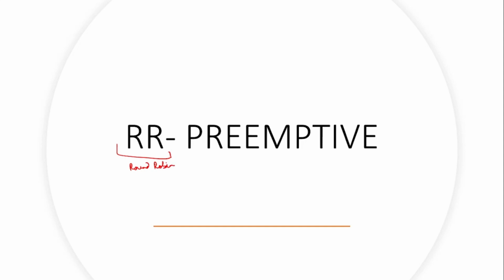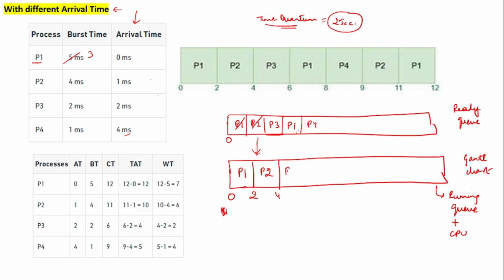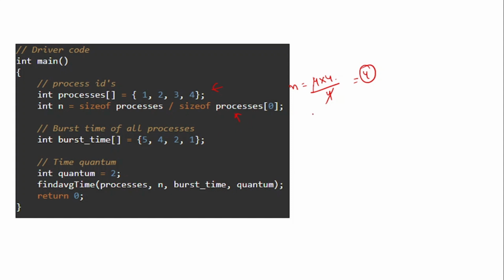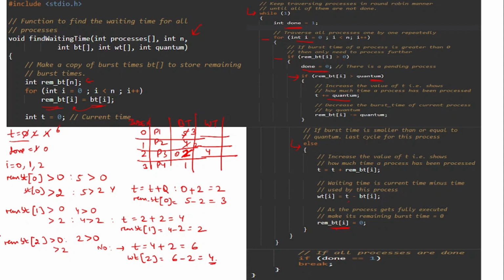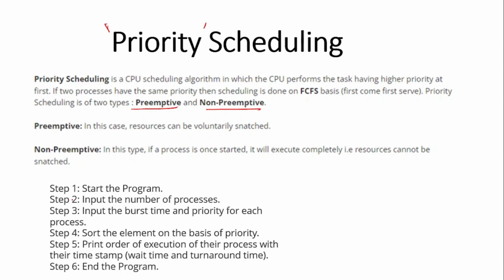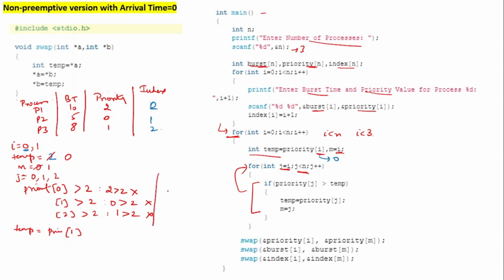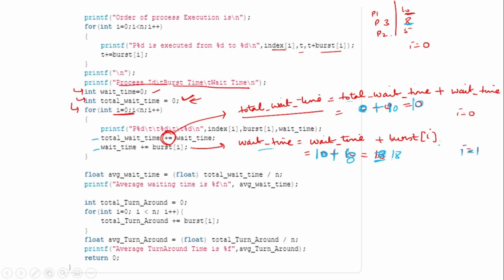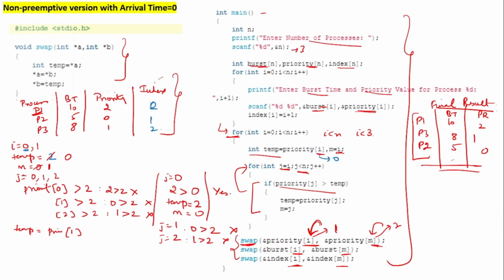Round Robin and Priority Process Scheduling algoithms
This video explains Round Robin and Priority based Process Scheduling algoithms